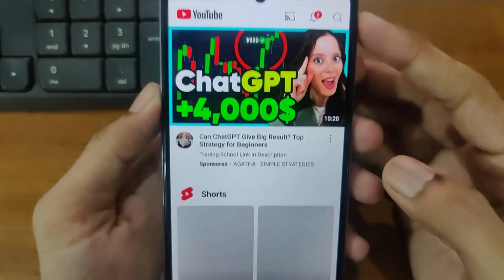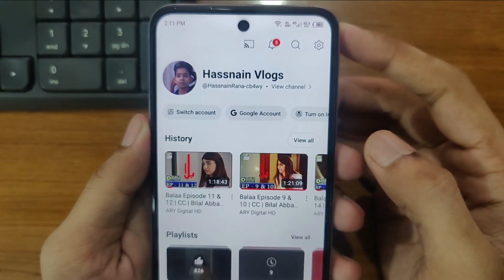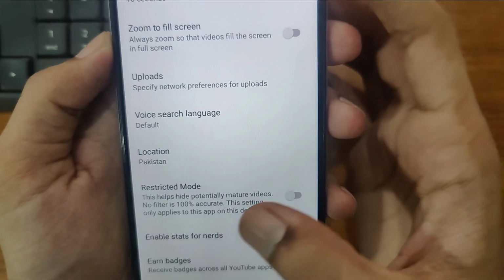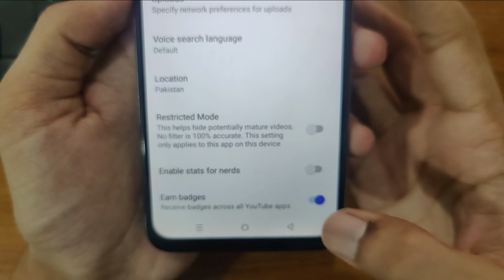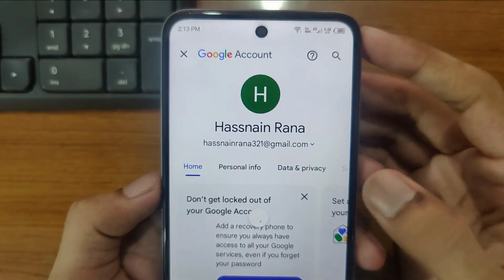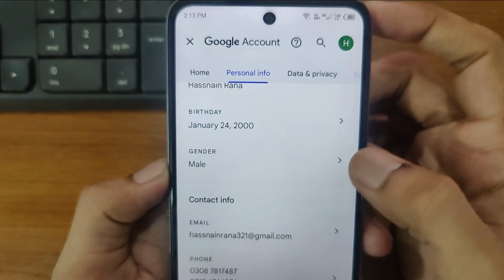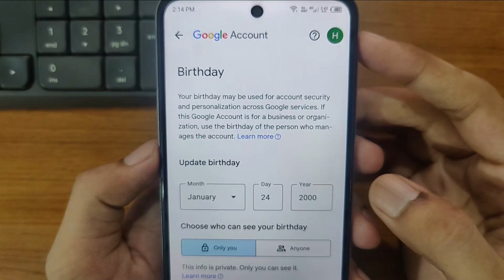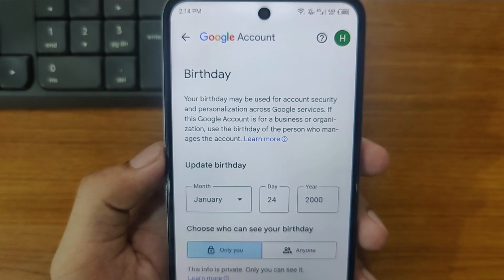How To Remove Age Restriction On YouTube App (2025 Updated Way)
In this Tutorial you'll learn How To Remove Age Restriction On YouTube App  in 2025.

How To Remove Age Restriction On YouTube App

Want to watch age-restricted videos on the YouTube app? In this step-by-step tutorial, we’ll show you how to easily disable the age restriction and access all your favorite content!

Follow these simple steps:

Open the YouTube app and go to Settings.
Navigate to General or Account Settings.
Find and disable the "Restricted Mode" or "Safety Mode."
Restart the app to apply the changes.

By The End Of This Tutorial, You'll Have a Fully Known By How To Remove Age Restriction On YouTube App